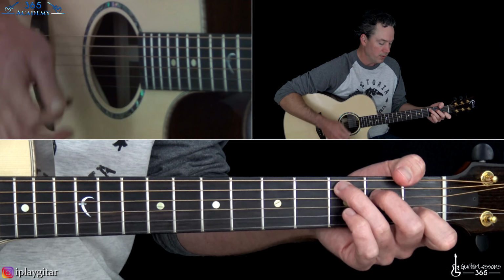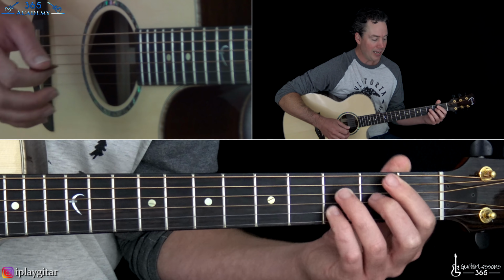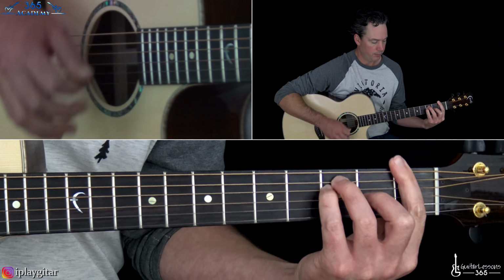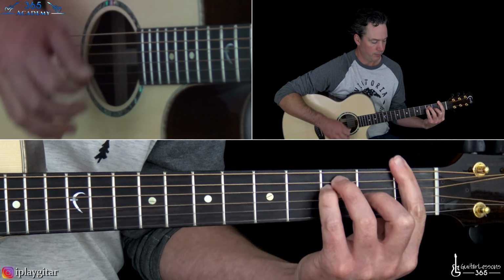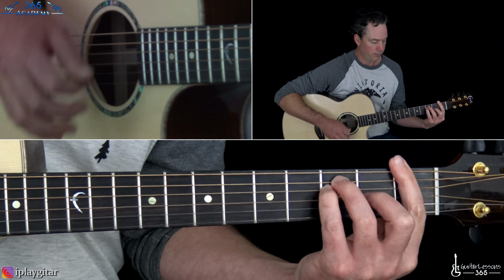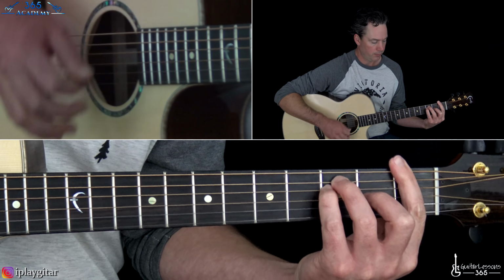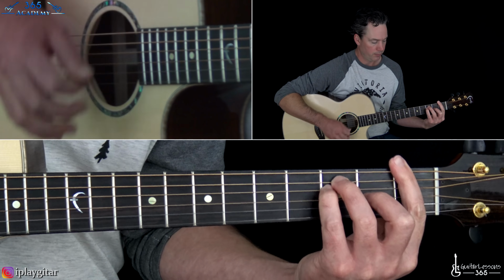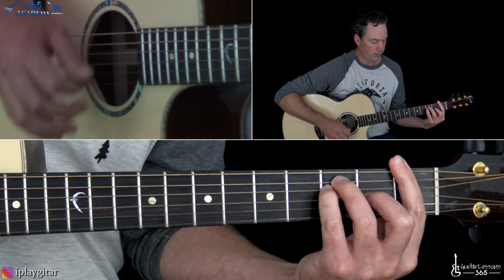John Lennon - #9 Dream Guitar Lesson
In this #9 Dream guitar lesson video, I will show you all the chords to this great song by John Lennon off of his Walls And Bridges album.

The tuning is standard tuning.

The chord shapes that John Lennon uses throughout #9 "Dream are pretty basic, but he still uses them to create some unique chord progressions, especially during the verse.

There is also a cool arpeggio picked pre-chorus along with a cool descending arpeggio sequence to learn as well.

I will teach each section of the song in the order that each appears.

Have fun learning this great song by the incomparable John Lennon! #9dream

Carl...